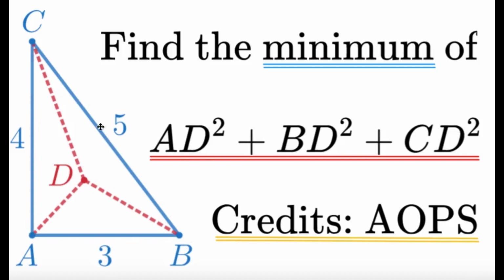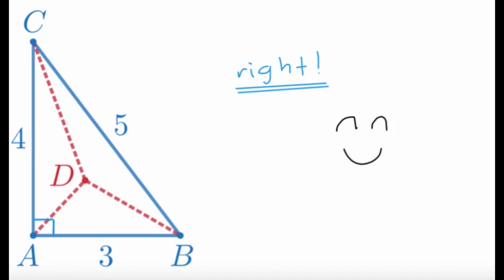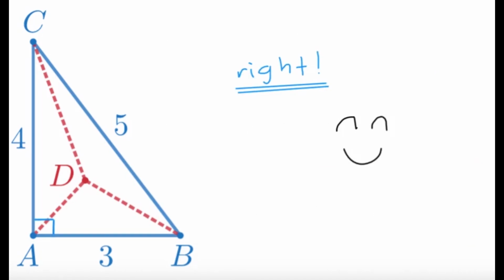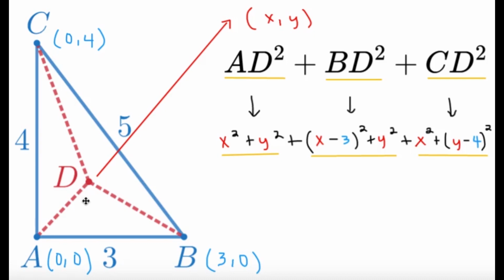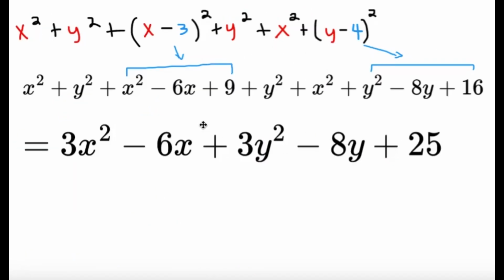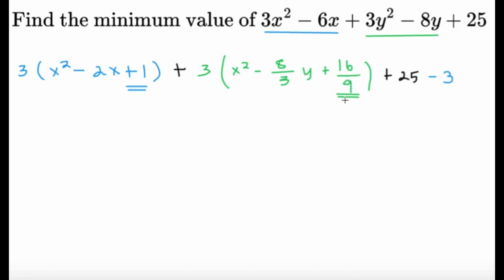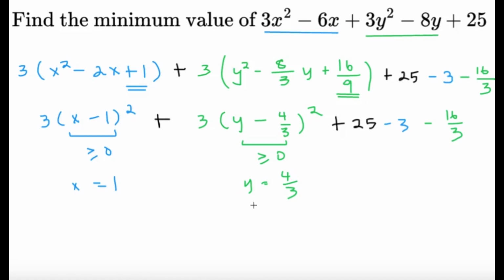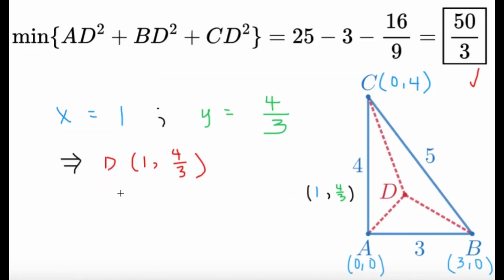Optimization (ft. Variable Point in a triangle) || High School Math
[In triangle ABC with side lengths 3, 4 and 5, there is a point D in the interior of ABC. Find the minimum of AD^2 + BD^2 + CD^2.]

Here's an item on Algebra!